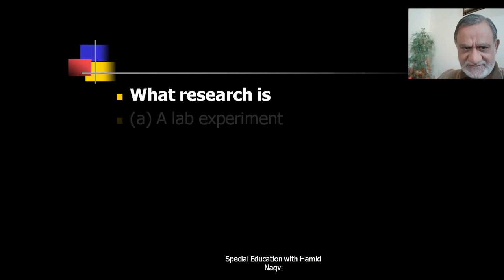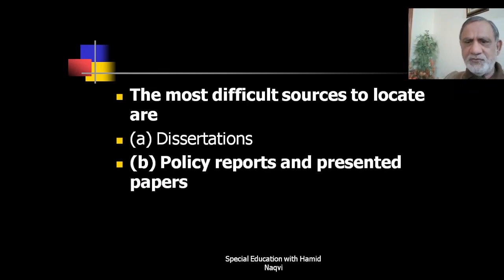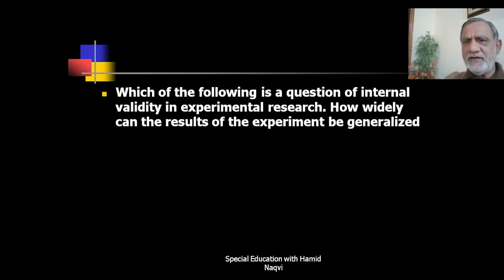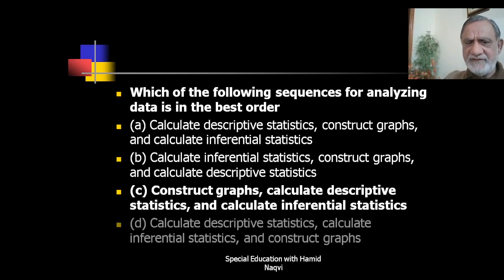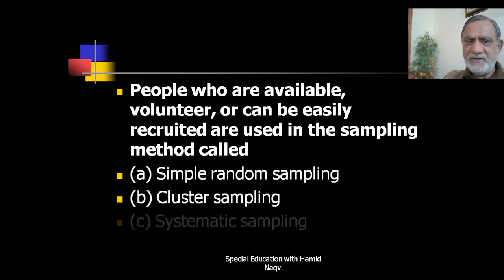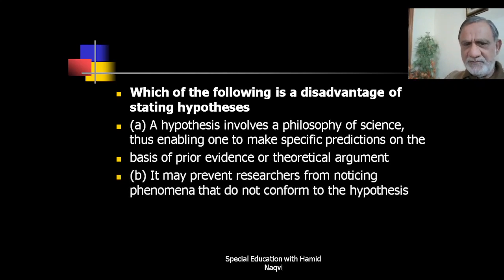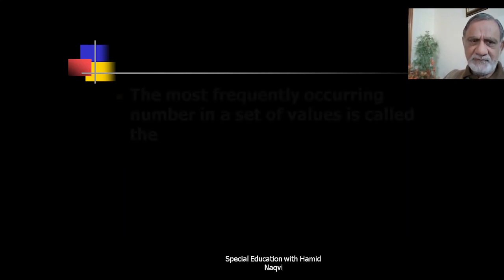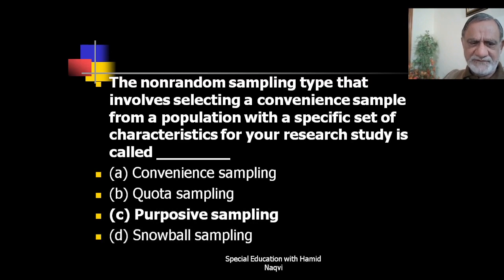MCQs about Research